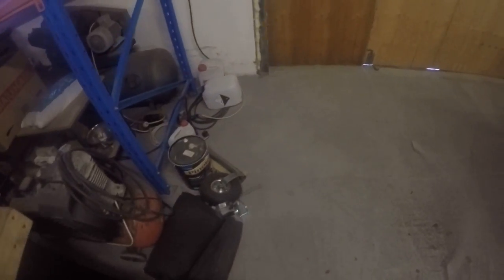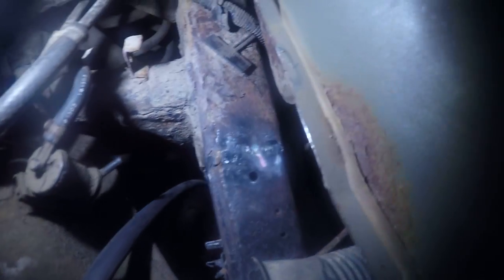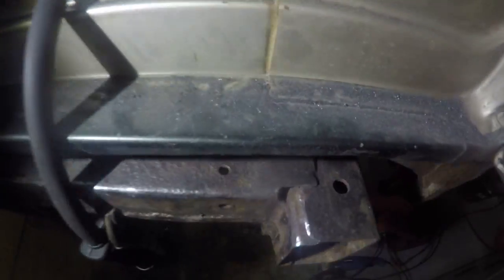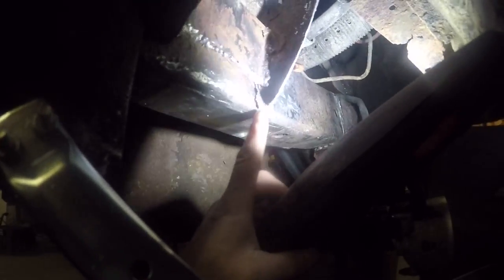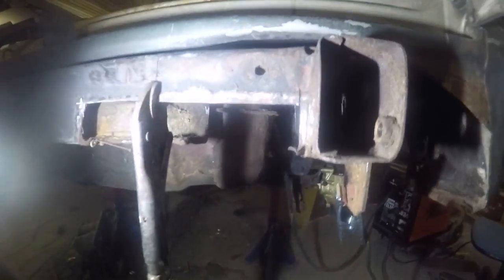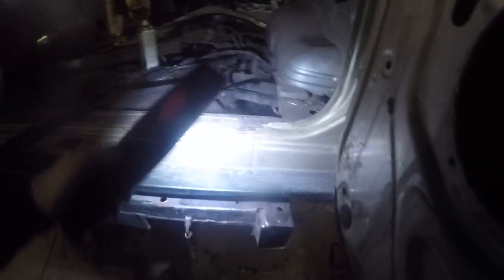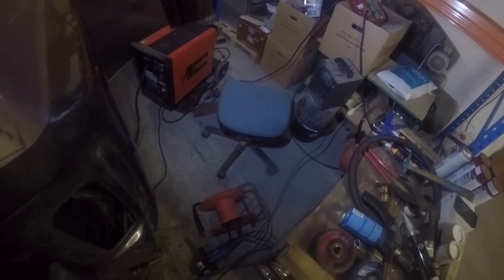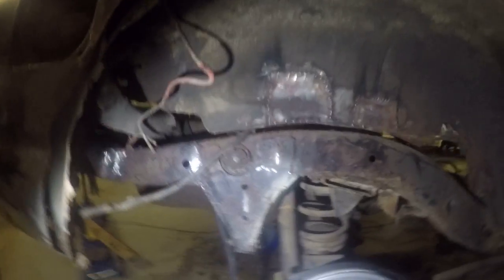rewelded frame piece and chilly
went back to finish up the frame and found no gas to connect to welder couse the mut was to big ,no biggie ,just fill the frame wiyh gas and go hot and rich with wire !!